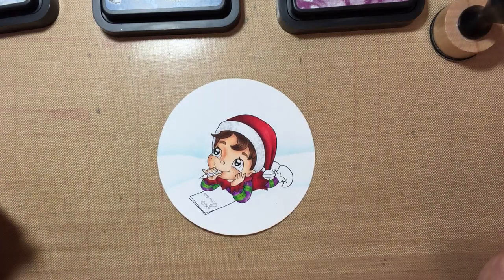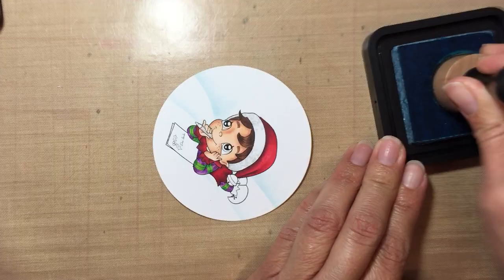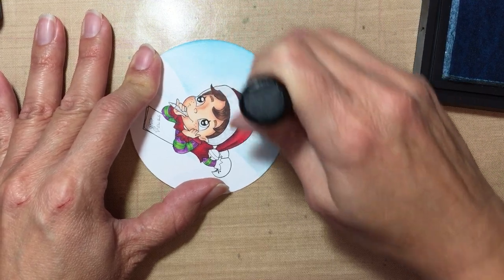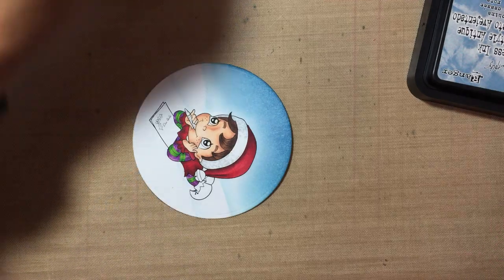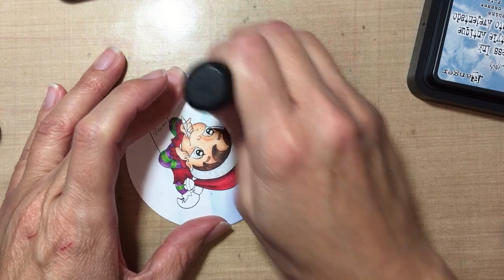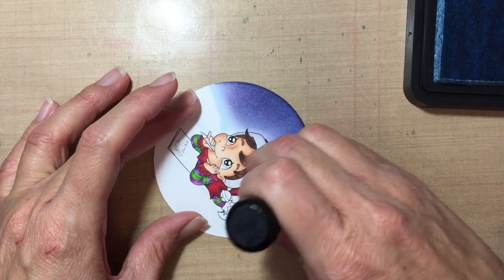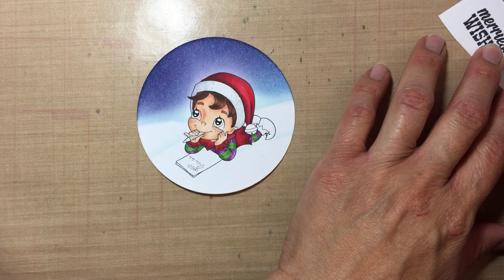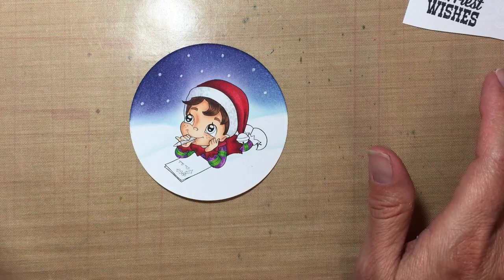Sant'as Elf - Night Sky Tutorail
Night sky tutorial colored with Distress Inks

Tim Holtz
* Broken China
* Faded Jeans
* Seedless Preserves

White Gel Pen for stars

Elf Colored with :

Copic Markers
Skin:
E11, E00, E000
Hair:
E27, E25, E23
Eyes:
W5, W1
Clothes and Hat:
YG09, YG06, YG03, YG000
V06, V04, V01
E09, R39, R37, R35
Paper Note:
N2, N0, G14, R08